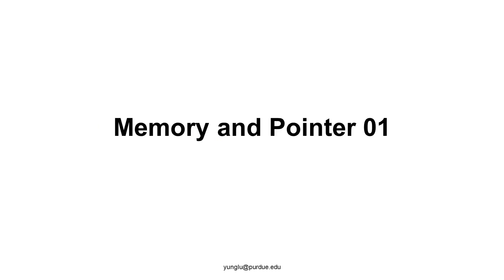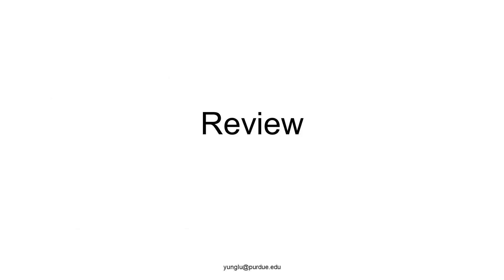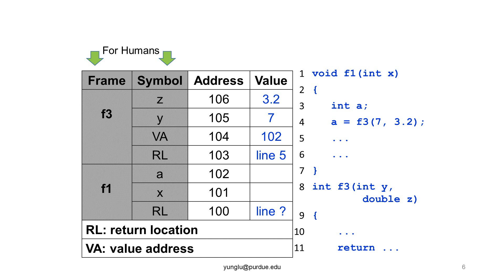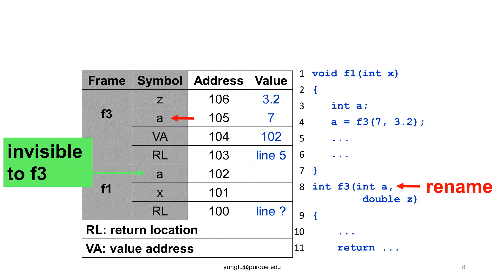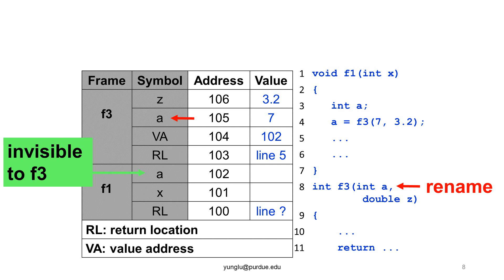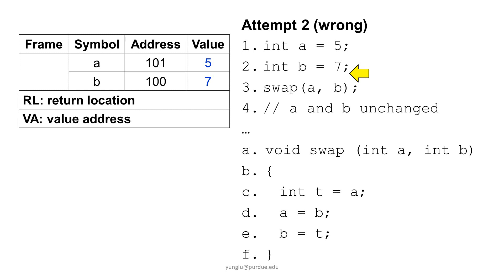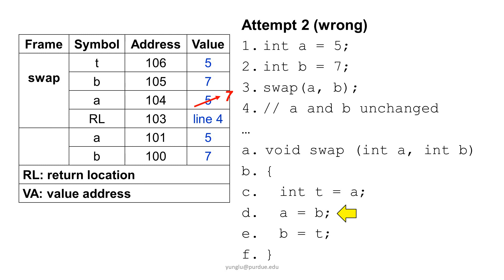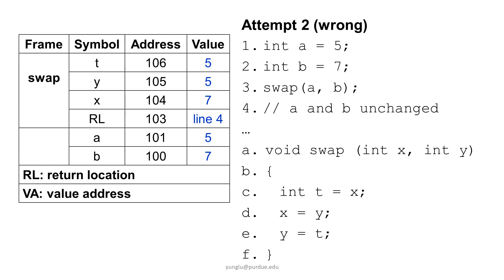C Programming, Lecture 23, Memory and Pointer 01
Memory and Pointer 01